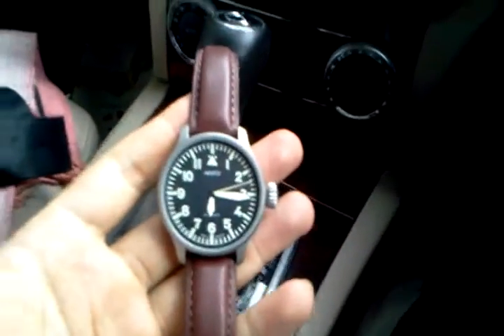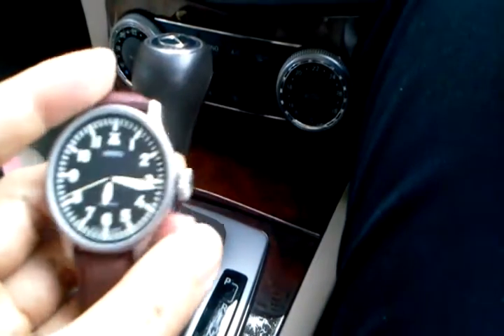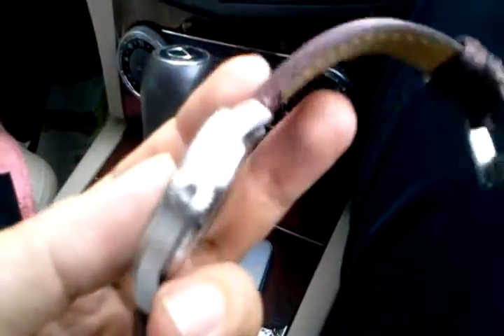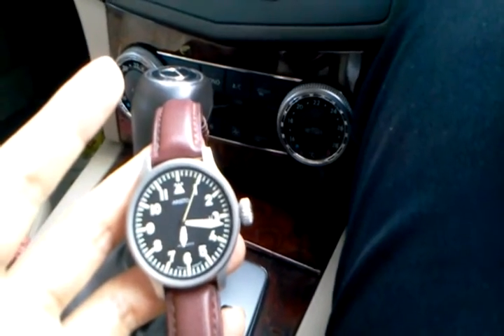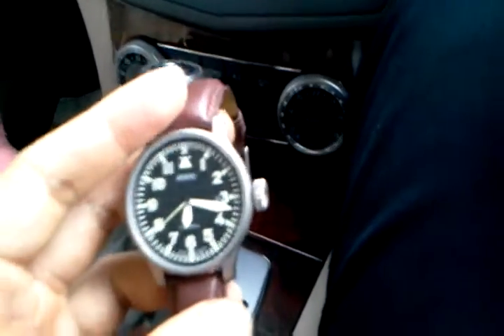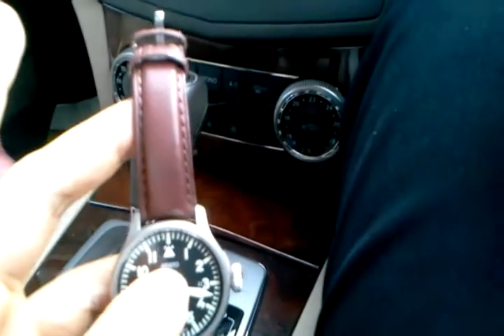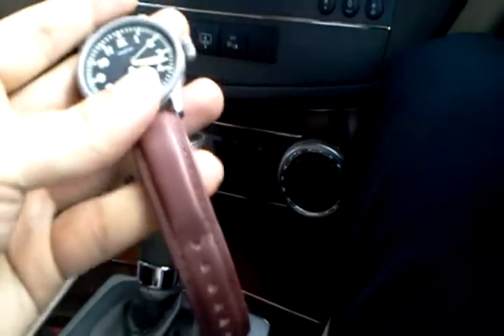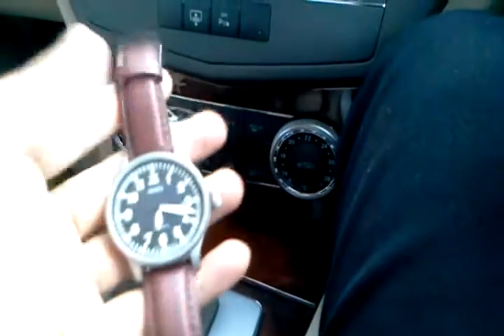Aristo Flieger Automatic 3H114 pilot watch - a short video review